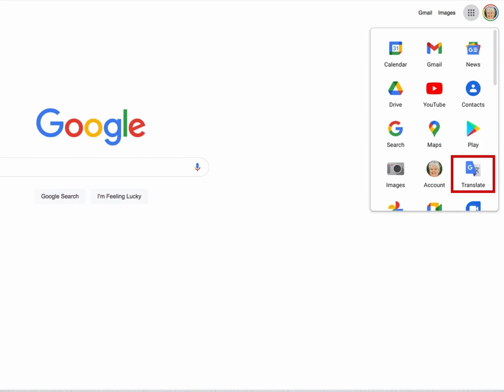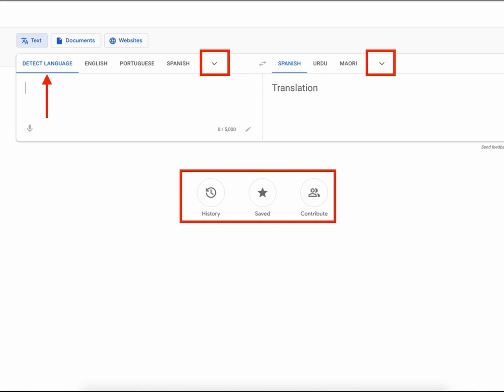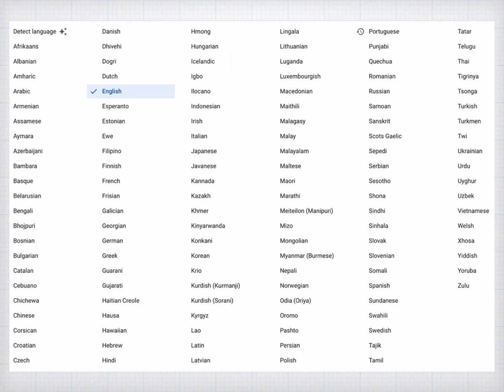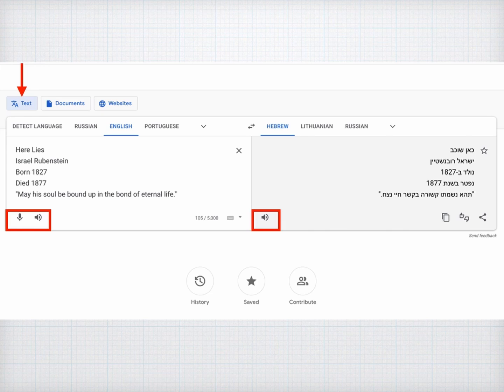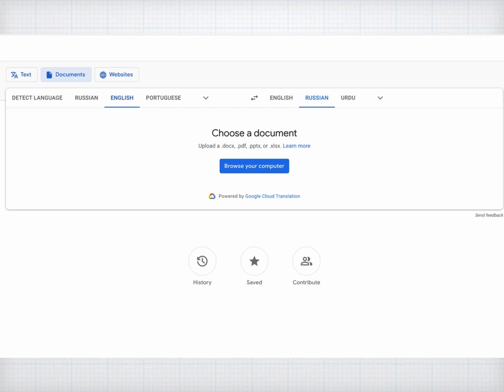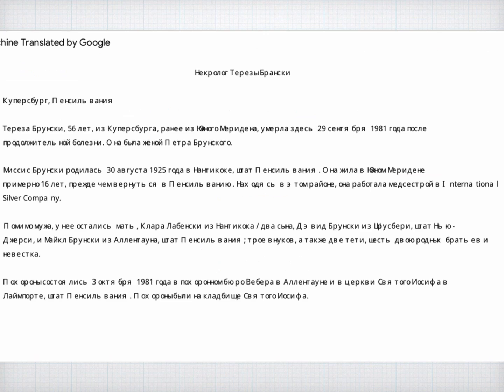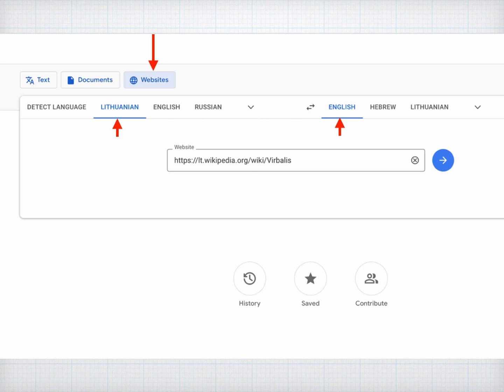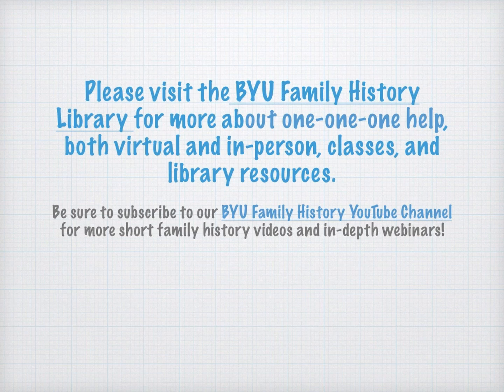Google Translate - Rayanne Melick (11 Aug 2022)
This is a short overview of Google Translate and how it can be used in Family History research.